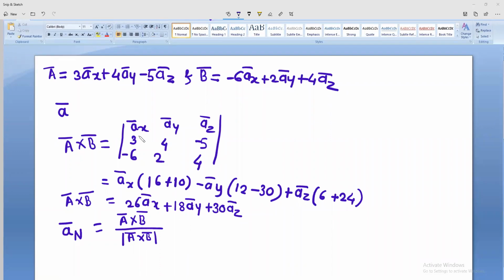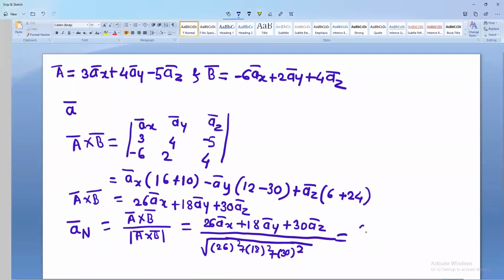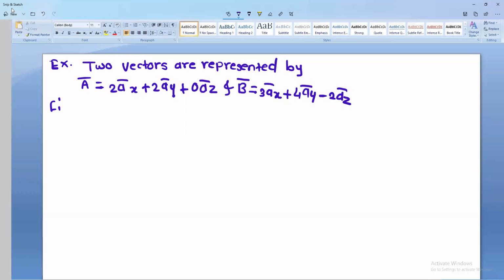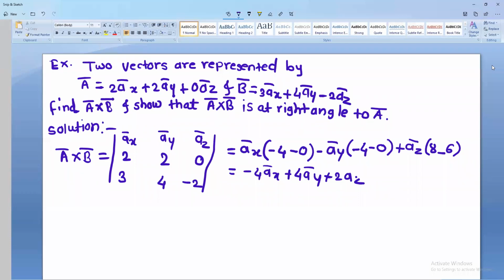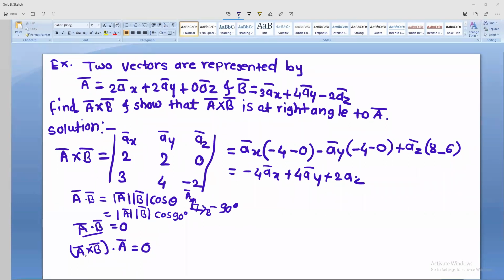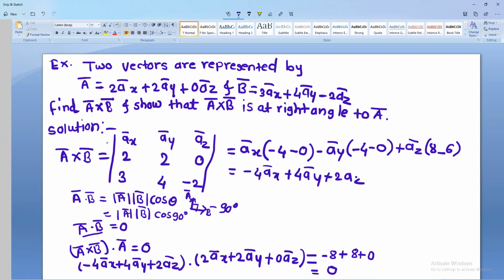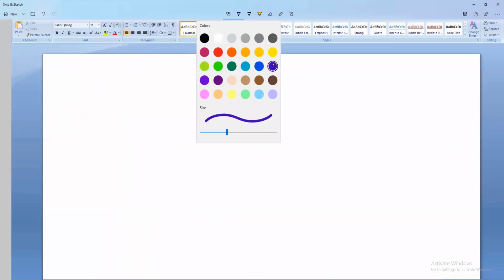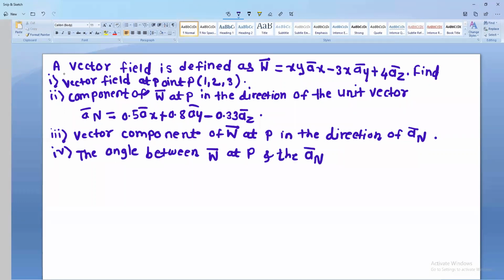2 40 5 9 20